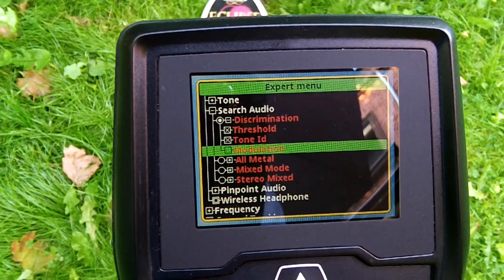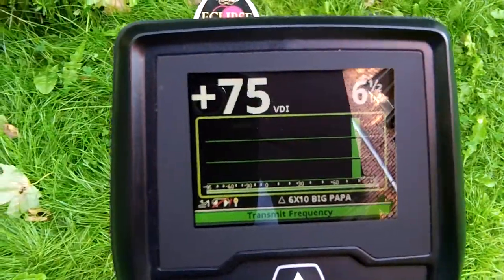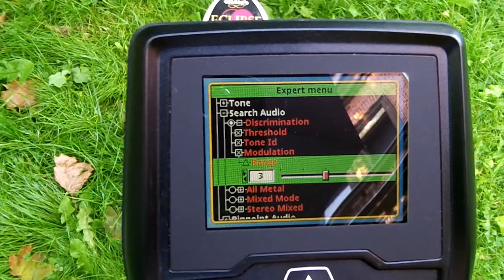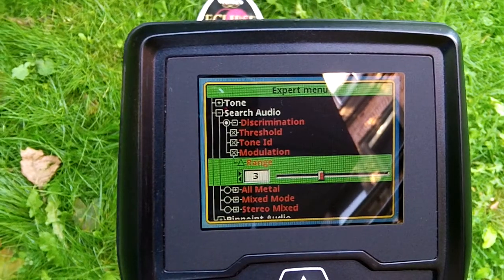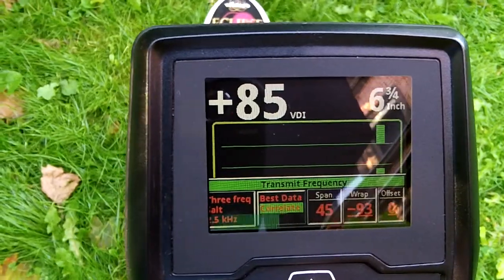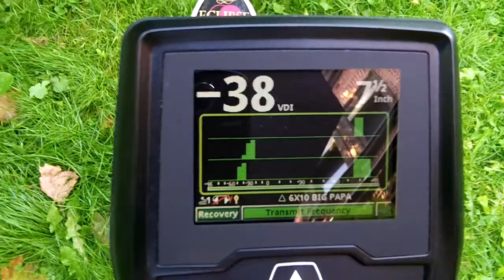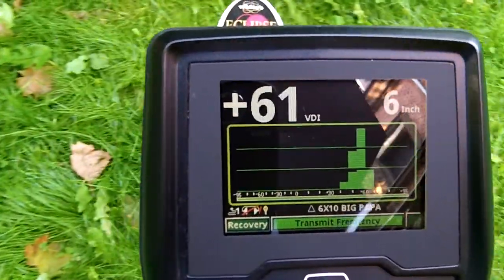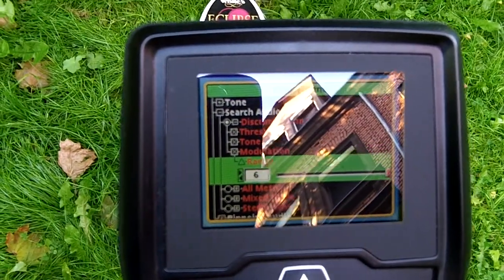Modulation with Correlate & Best Data.MP4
The effects of modulation on a 9" buried Nickel.
Rx@10, disc@90, Filters varied, Recovery Delay 80, Ground is probably non mineralized but with high iron mineralization content. (last time I was able to check it). I didn't ground balance in the video as there is no place to ground balance in my yard.